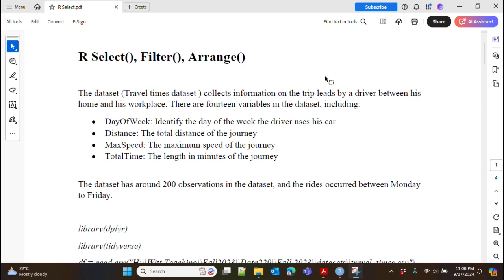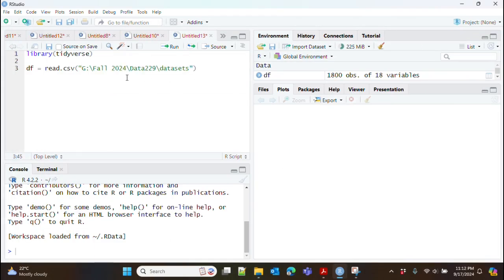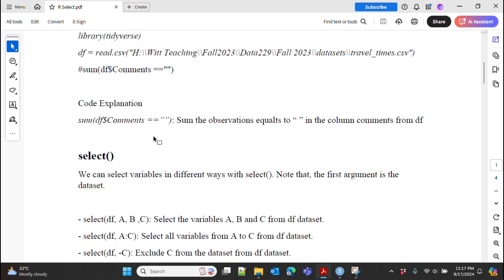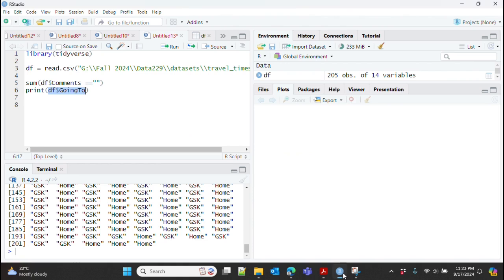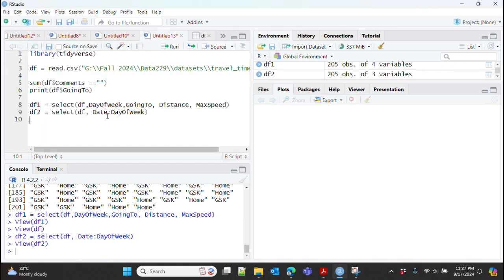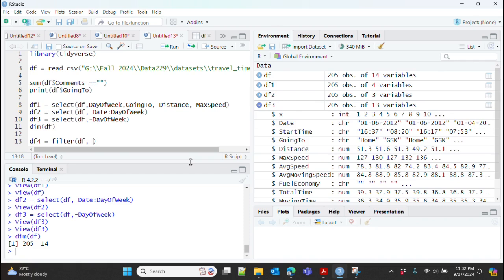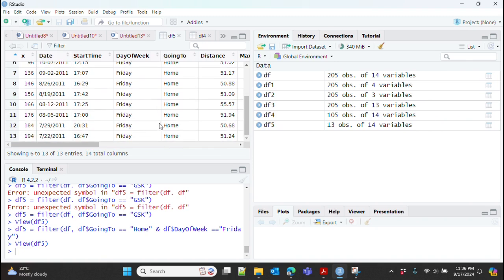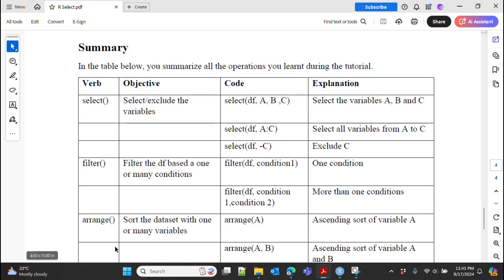R Transformations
Select, filter, arrange